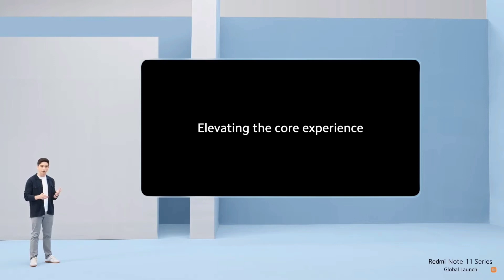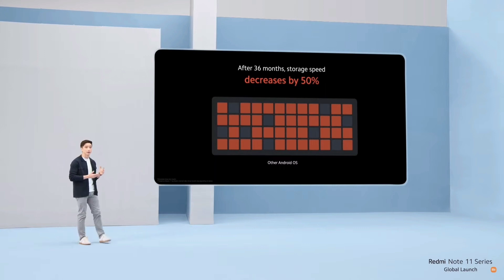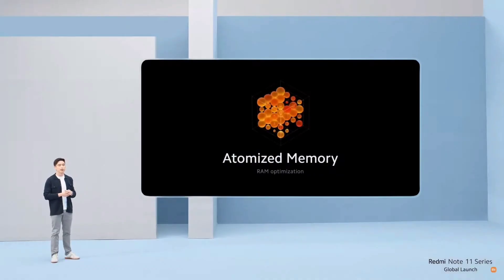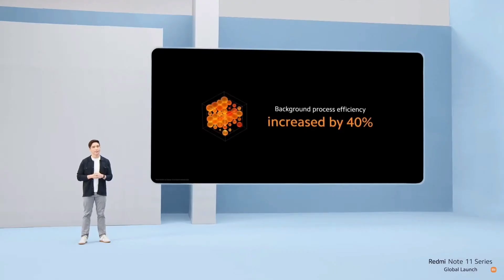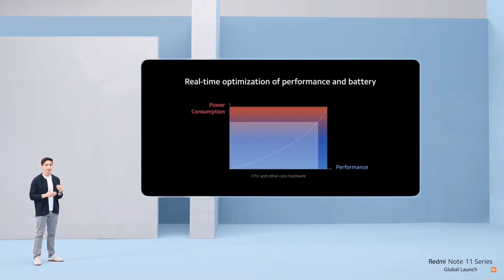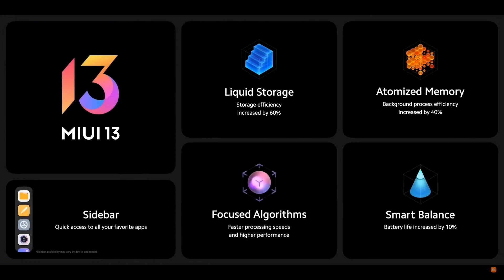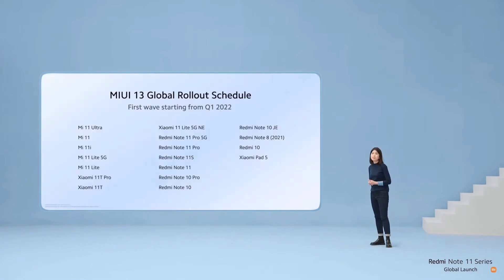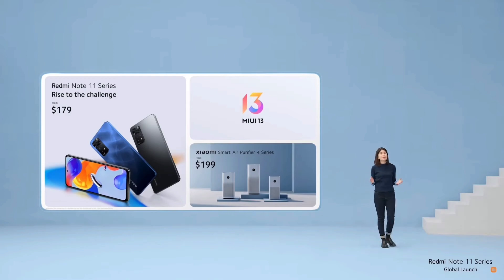MIUI 13 GLOBAL LAUNCH EVENT | MIUI 13 SUPPORTED DEVICES LIST | MIUI 13 NEW FEATURES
All content used is copyright to Reshad, Use or commercial display or editing of the content without proper authorization is not allowed.